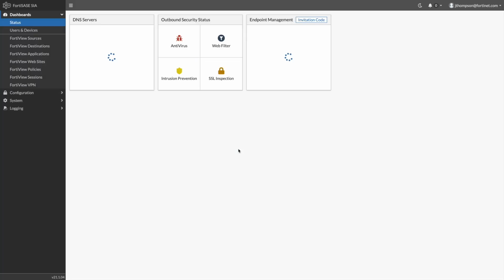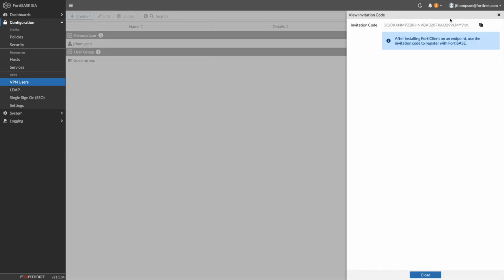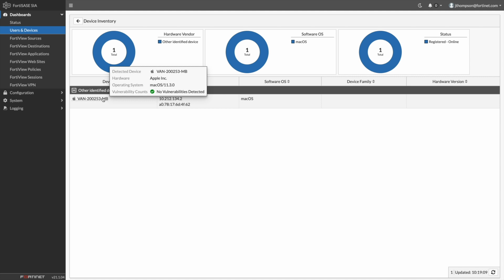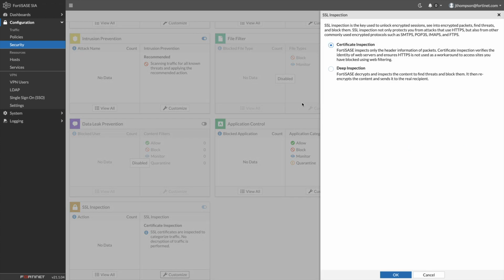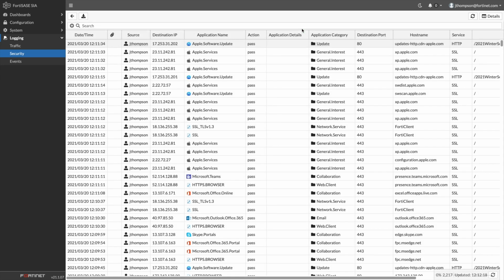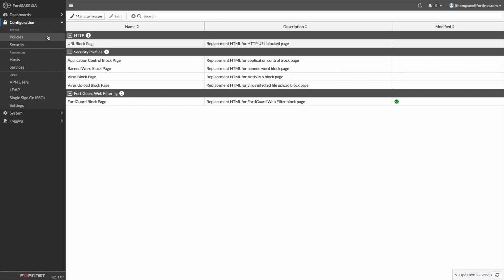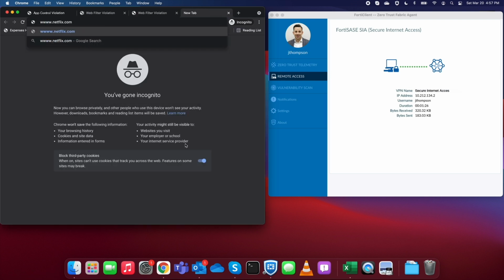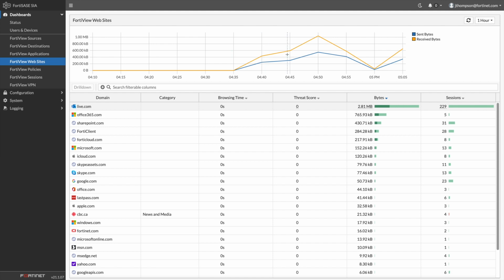FortiSASE SIA – Introduction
FortiSASE SIA helps secure remote workers by inspecting internet traffic in the cloud while keeping access to internal applications fast and controlled. In this FortiSASE Secure Internet Access introduction, you will see user onboarding, FortiClient connection, cloud security policies, application control, web filtering, logs, and FortiView monitoring in action.

WHAT'S COVERED:
• FortiSASE SIA Secure Internet Access overview
• FortiCloud management portal and default inspection rules
• LDAP user onboarding and invitation codes
• FortiClient cloud connection and SSL VPN access
• Endpoint visibility, VPN monitoring, and FortiView sources
• Application control, IPS, SSL inspection, and web filtering
• Custom block pages and policy exceptions
• Trusted application access and ZTNA context
• Security logs, traffic logs, and usage monitoring

CHAPTERS:
0:00 FortiSASE SIA Introduction
0:36 Management Portal and Default Security Rules
1:07 LDAP Onboarding and User Invitations
1:52 FortiClient Connection and SSL VPN
2:25 Endpoint, VPN, and FortiView Visibility
2:58 Security Configuration and Policy Controls
3:52 Testing Blocked Apps and Web Filter Logs
4:30 Custom Block Pages and Policy Exceptions
5:16 Trusted Applications and ZTNA Access
5:50 Monitoring Traffic Logs in FortiView
6:53 Wrap Up